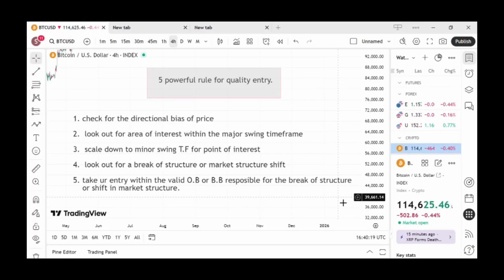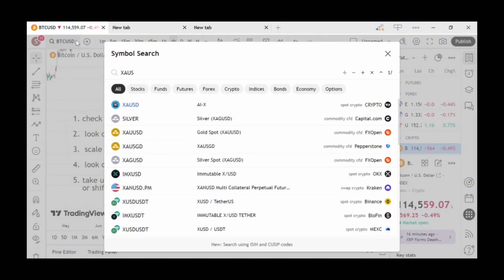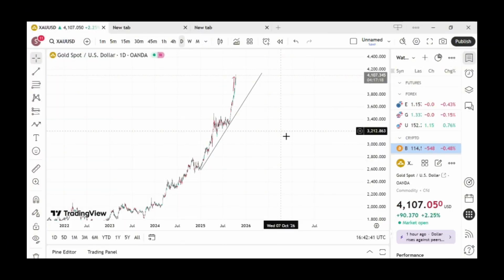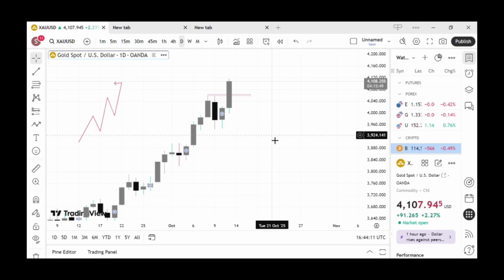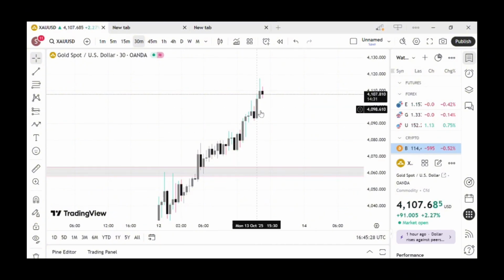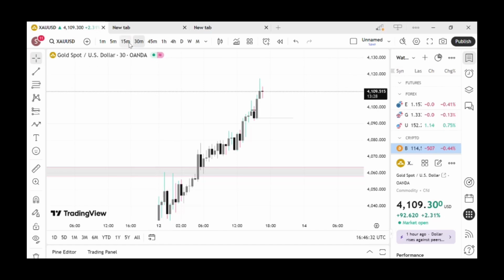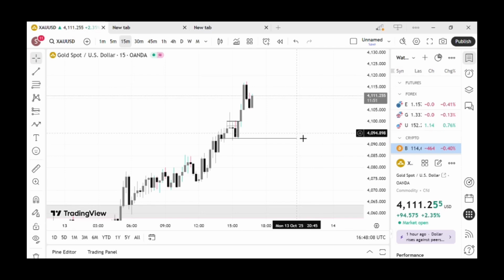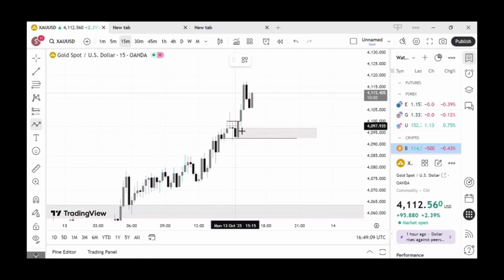How to get good entry trading forex .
Don't place another trade until you see this! I'm sharing the 5 simple rules I use to find high-quality Forex entries. This is your blueprint for profitable trading.